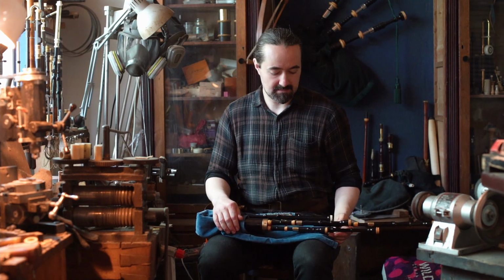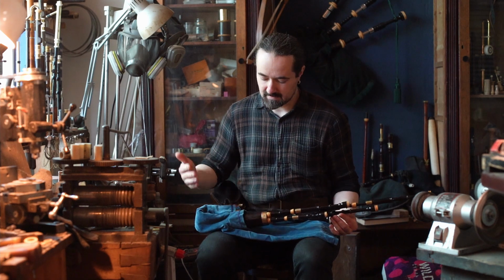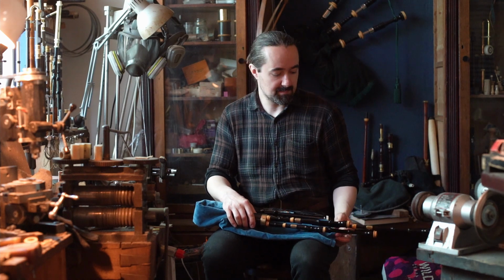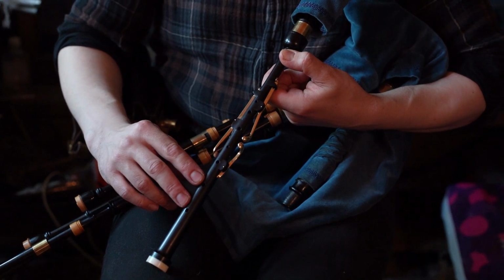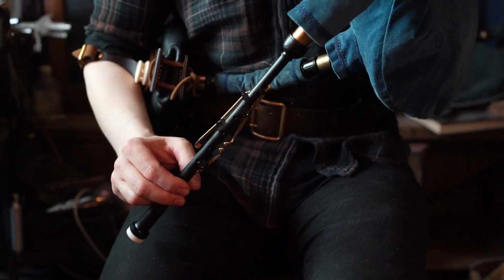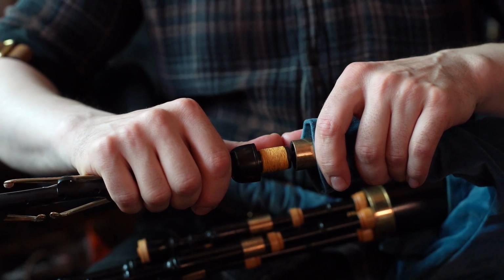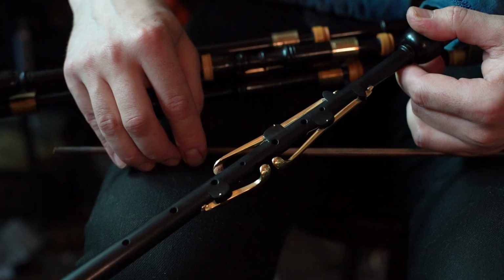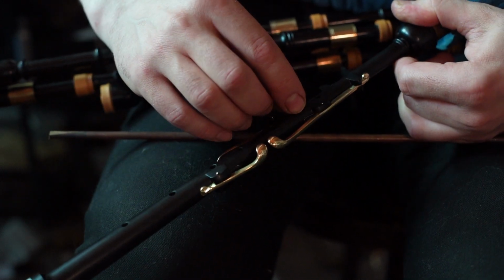Anistratov smallpipes chanter review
In this video we start to talk about our instruments in details.This is something new for the canel and for us actually.